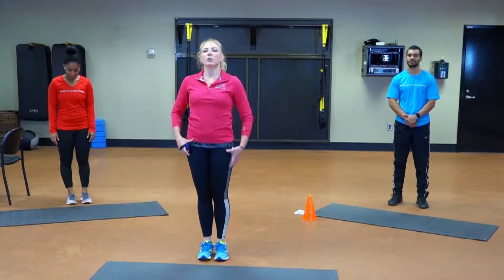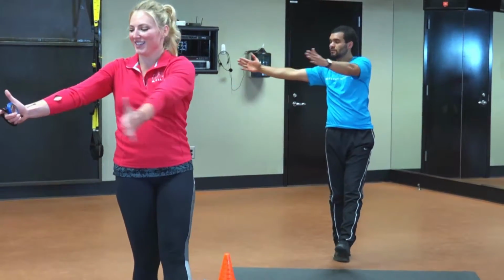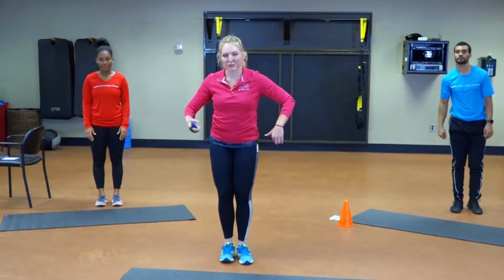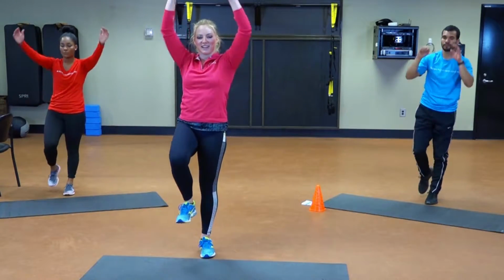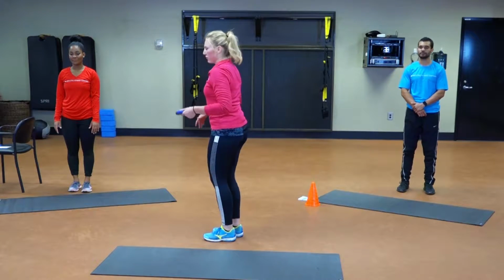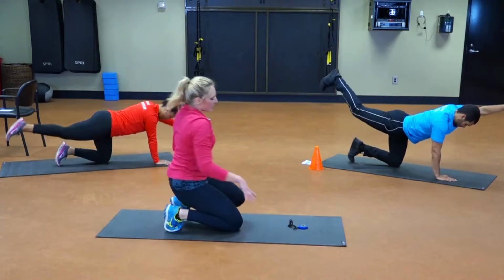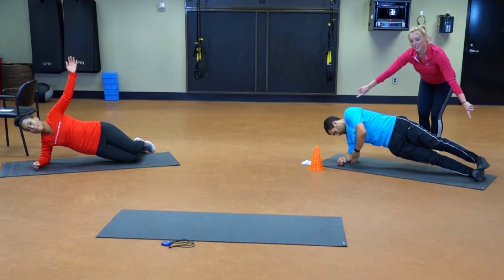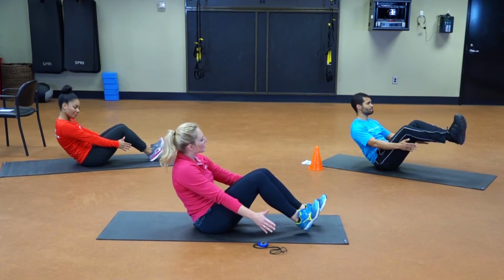Core and Balance